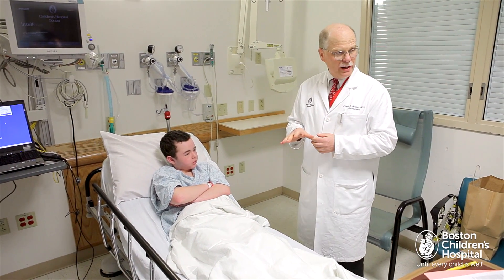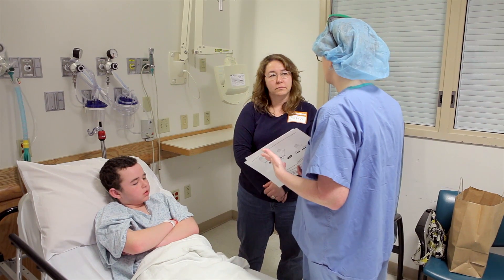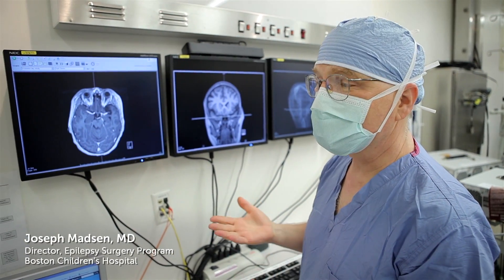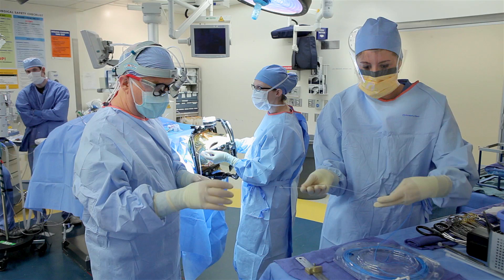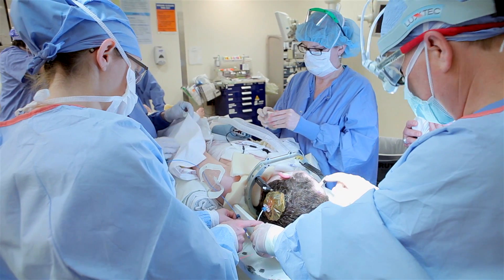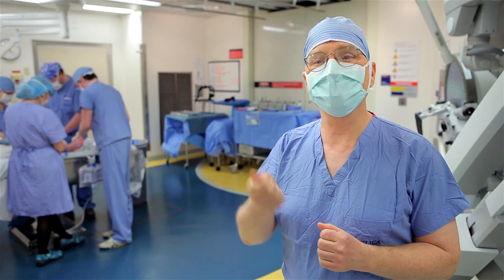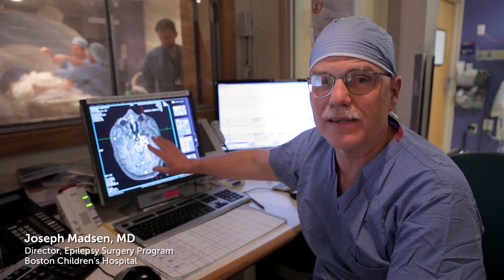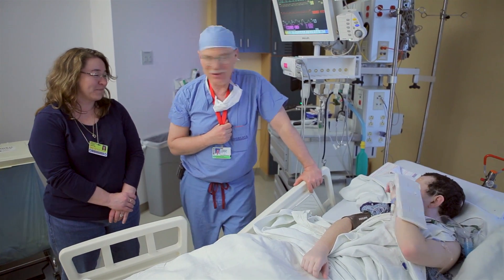Stopping seizures with laser therapy - Boston Children's Hospital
Boston Children's Hospital is one of a handful of centers offering a new, minimally invasive laser therapy to remove tumors or diseased brain tissue that is too deep inside the brain to safely access with usual neurosurgical methods.

Light energy from a laser is used to destroy the abnormal tissue with precision accuracy, guided by advanced MR imaging. This procedure is an excellent option for children with deep brain tumors or seizures caused by abnormalities deep within the brain, who have not been helped by medication and for whom surgery would normally be considered unsafe.

The entire process takes about four hours, and most children can go home the next day.